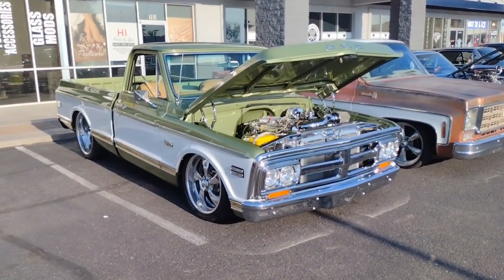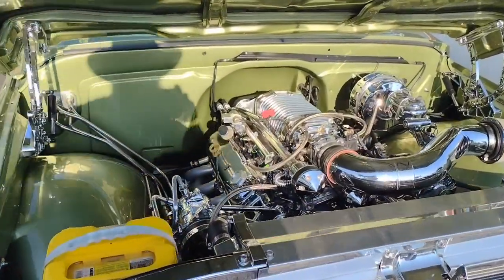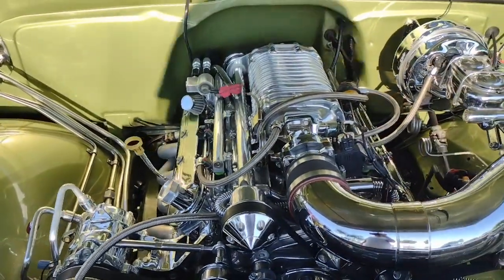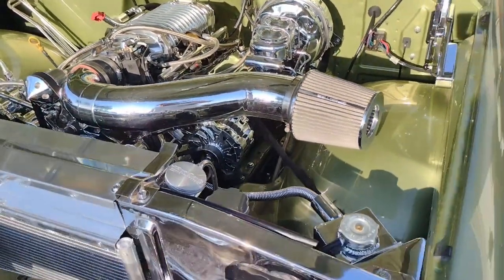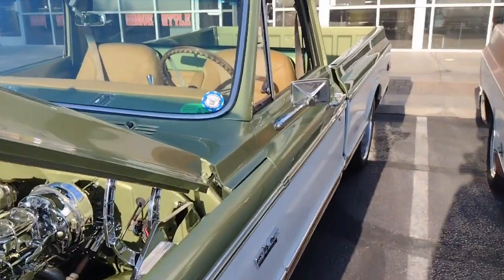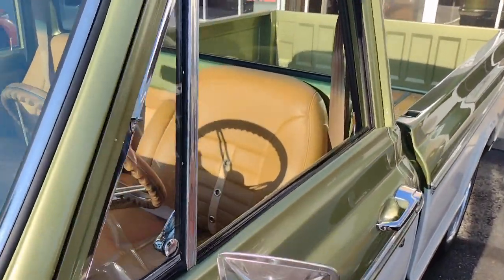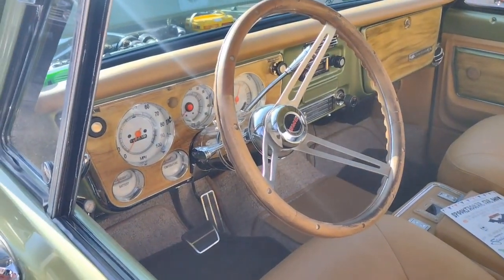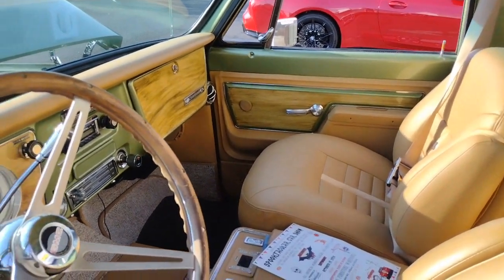A Sweet 1971 GMC Short Bed pickup ~ walk around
1971 GMC Short Bed pickup